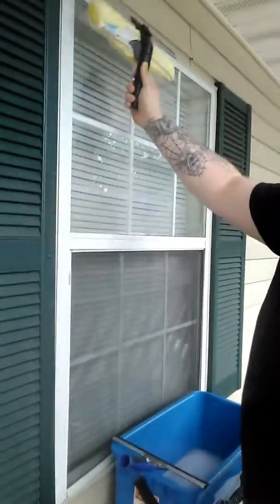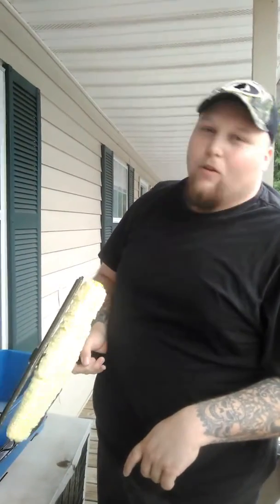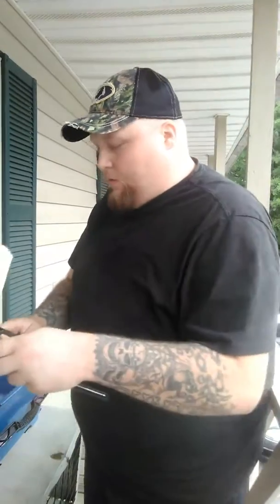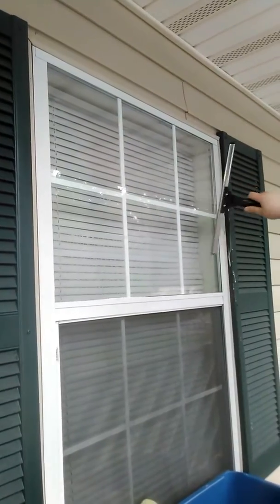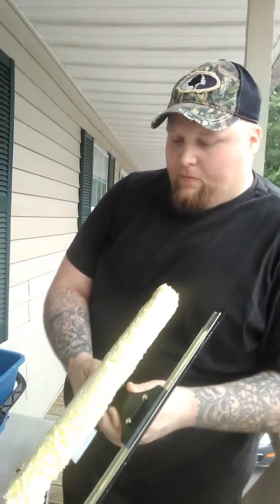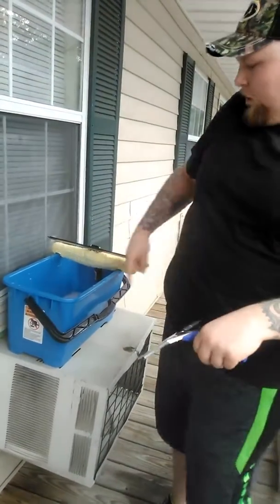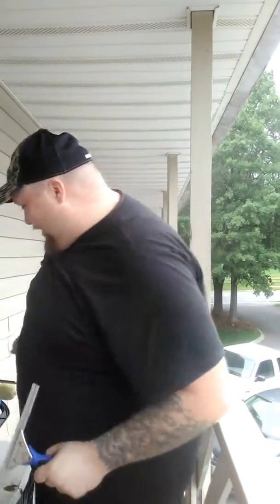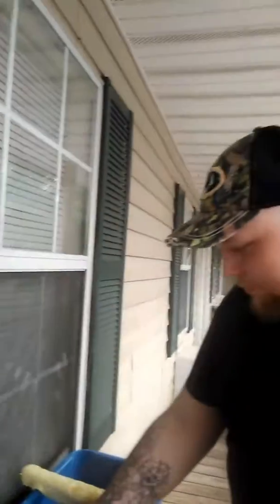Ettore Backflip review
My review of the Ettore Backflip